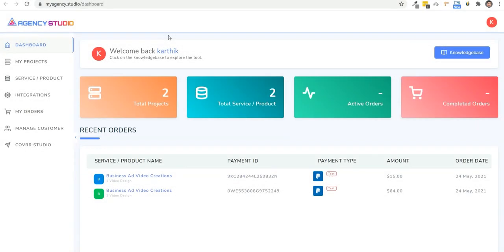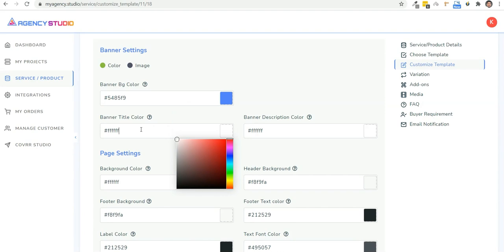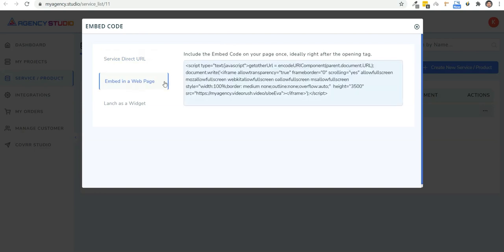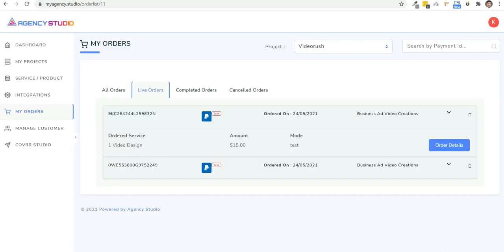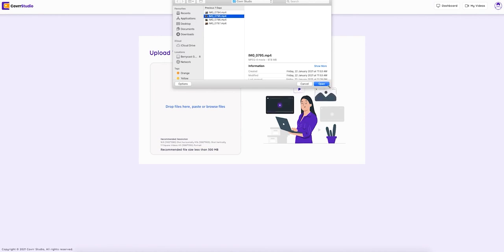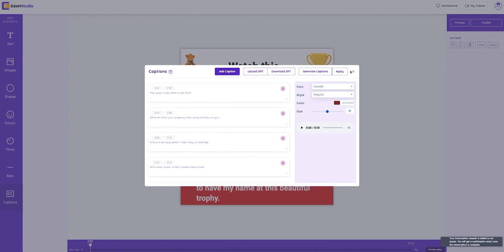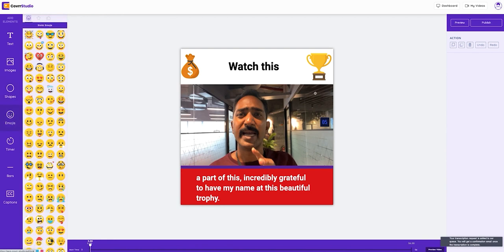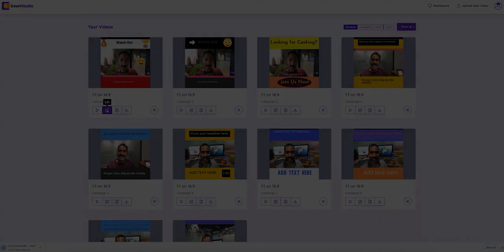Agency Studio Demo